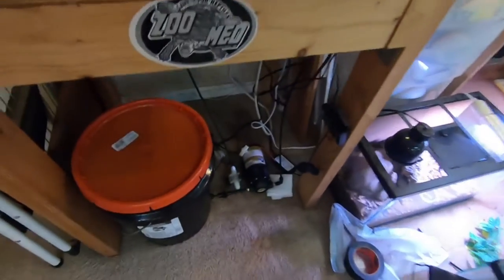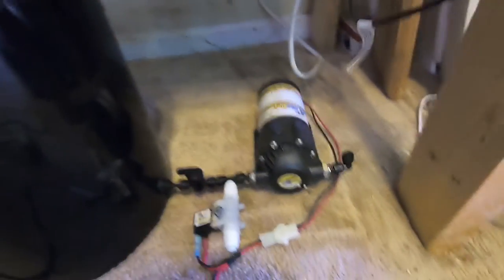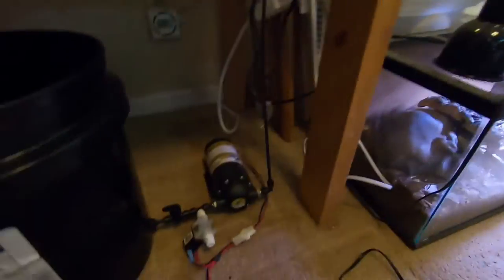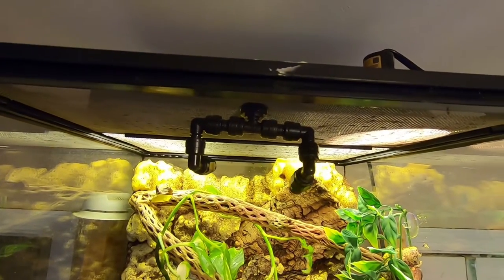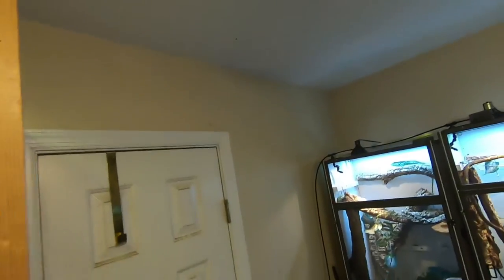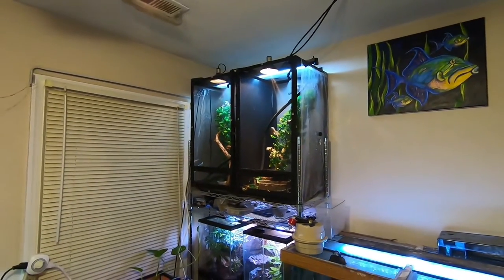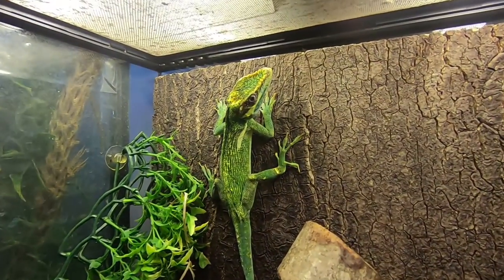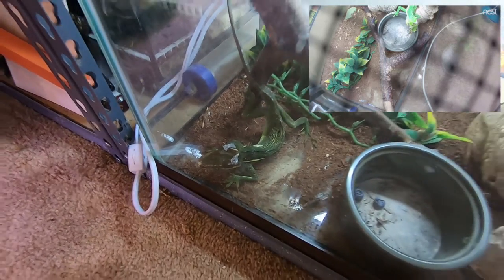The Lizard Room - Updates and Activity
Recorded over the past two weeks, setting up a MistKing misting system, maintenance on the Gargoyle Gecko enclosures and the two new Knight Anoles are eating on their own!